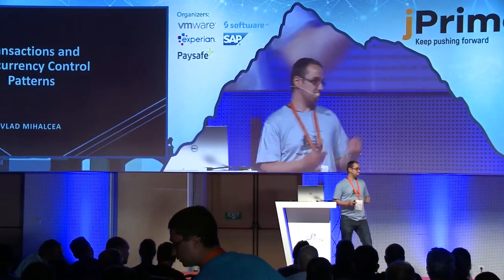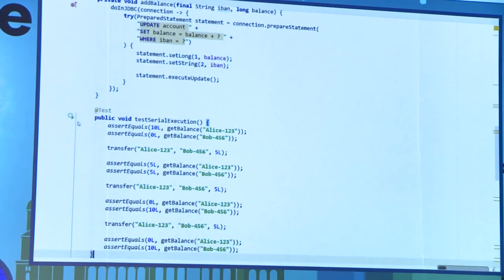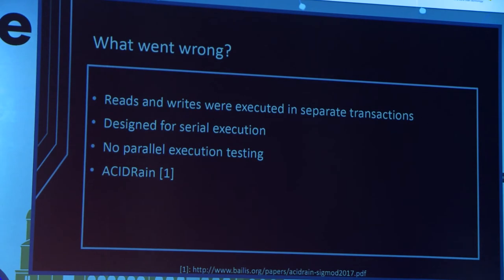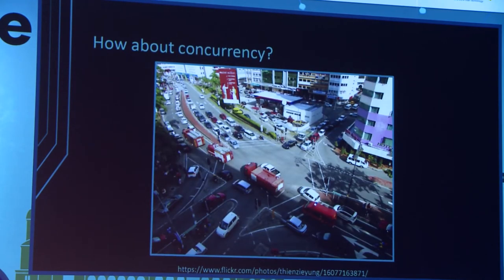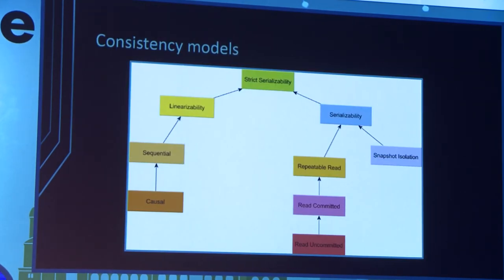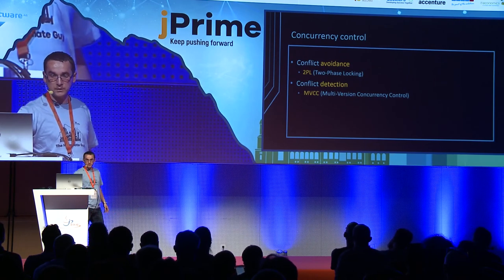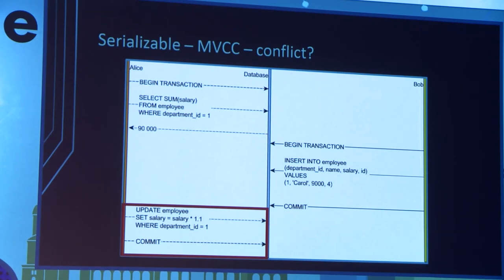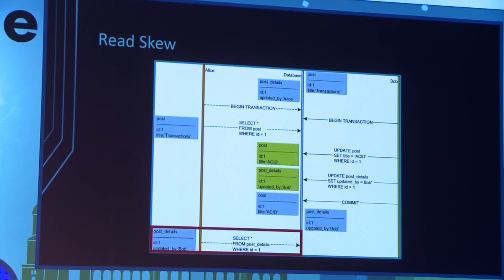Transactions and Concurrency Control Patterns, Vlad Mihalcea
Transactions and Concurrency Control are of paramount importance when it comes to enterprise systems data integrity. However, this topic is very tough since you have to understand the inner workings of the database system, its concurrency control design choices (e.g. 2PL, MVCC), transaction isolation levels and locking schemes. In this presentation, I'm going to explain what data anomalies can happen depending on the transaction isolation level, with references to Oracle, SQL Server, PostgreSQL, and MySQL. I will also demonstrate that database transactions are not enough, especially for multi-request web flows. For this reason, I'm going to present multiple application-level transaction patterns based on both optimistic and pessimistic locking mechanisms. Last, I'm going to talk about Concurrency Control strategies used in the Hibernate second-level caching mechanism, which can boost performance without compromising strong consistency.